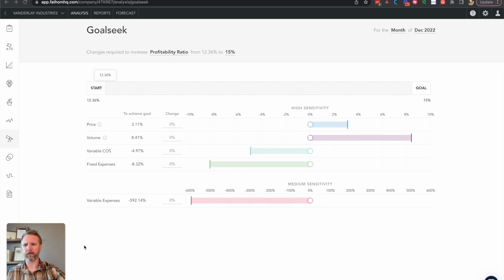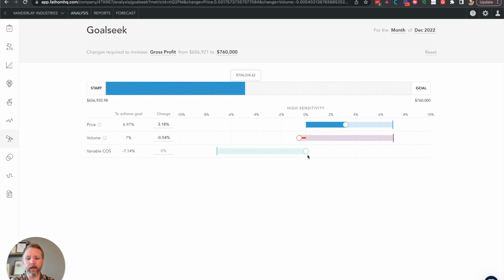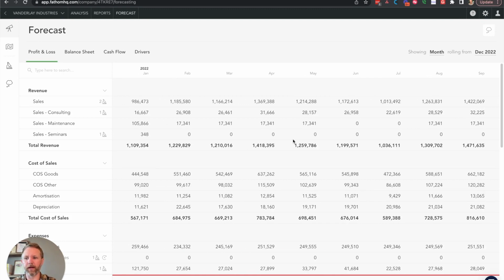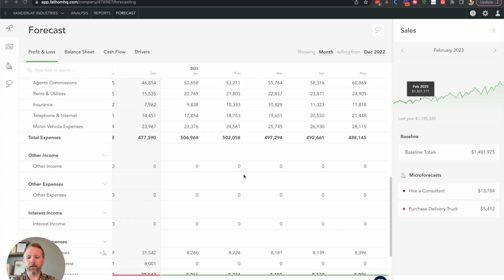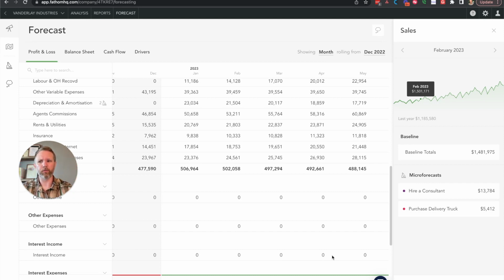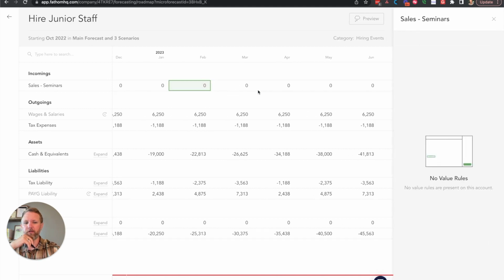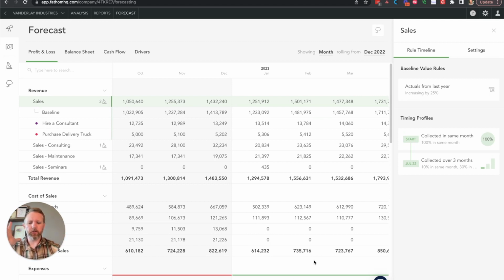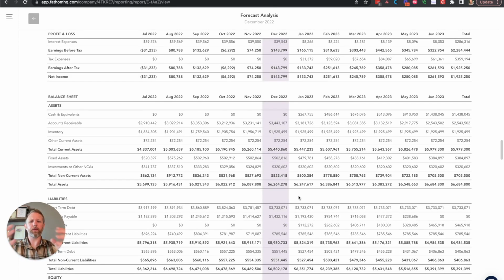How to Create a Budget for Maximum Impact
Step-by-step instructions on how to properly create your budget.

Join Conner Schryver, CEO and Founder of Bookkeep & Prosper, on a step by step walkthrough of how to create your budget for maximum impact.